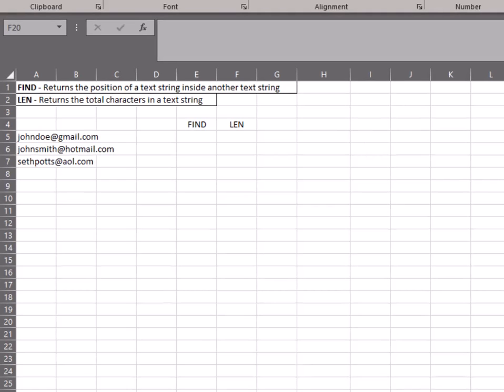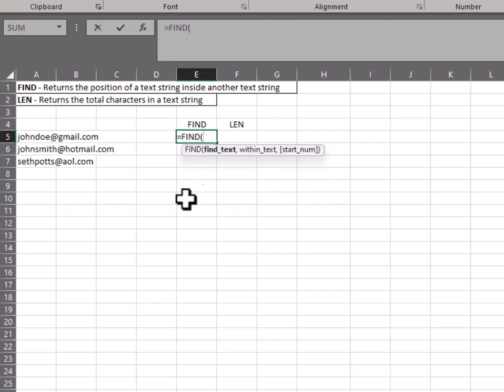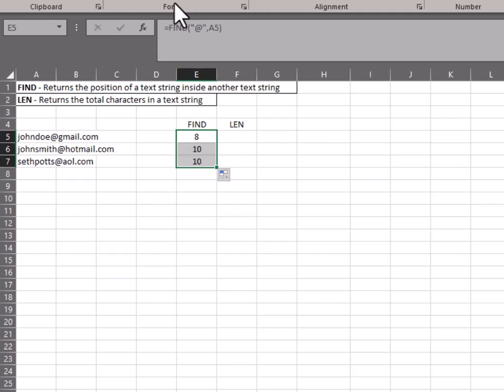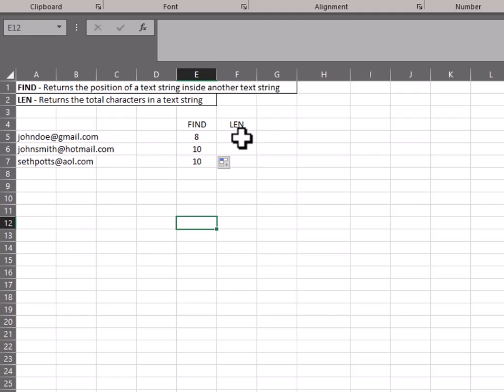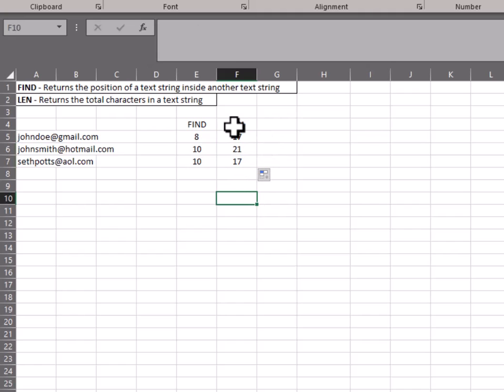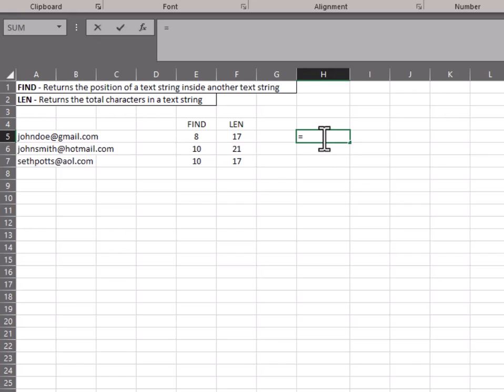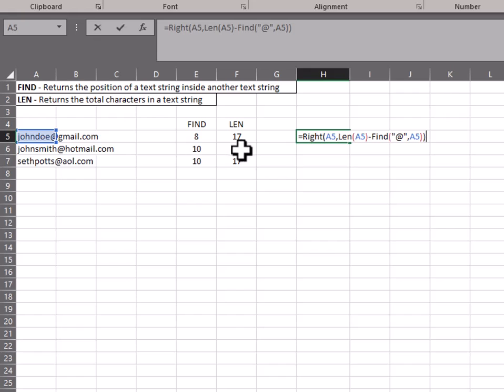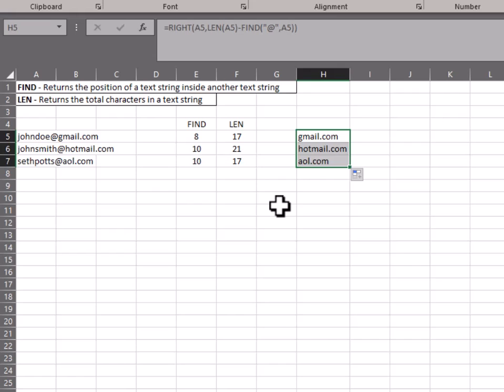Small Steps: Len and Find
In this video, Seth demonstrates the LEN and FIND functions.  These functions can be quite useful when used in dynamic formulas to make data more flexible and easier to use for analysis.  Have other uses?